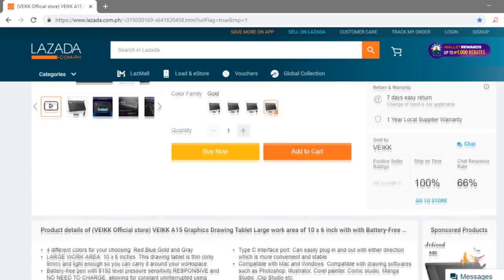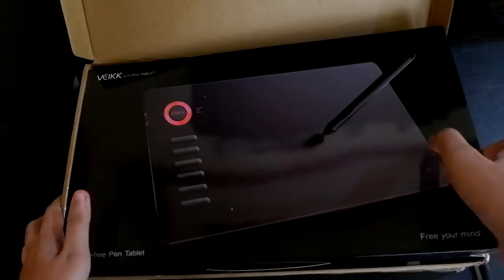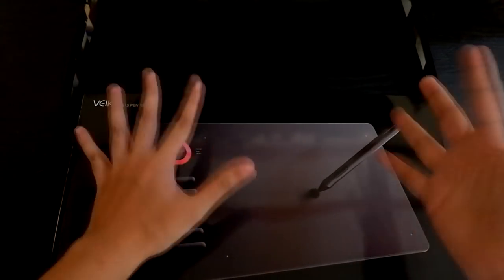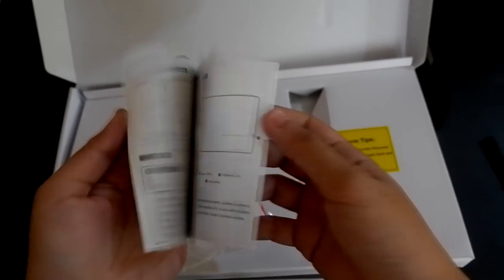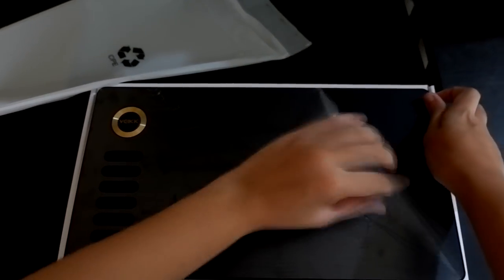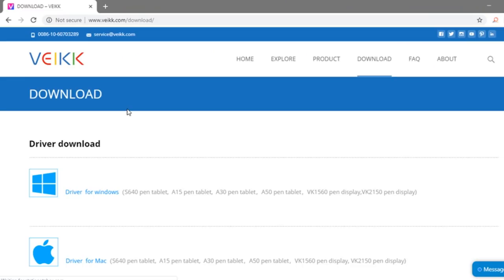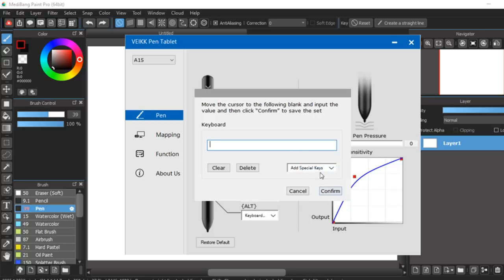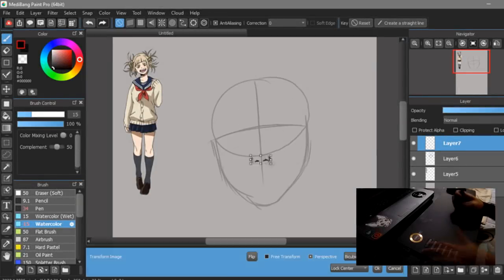Veikk A15 cheapest tablet in LAZADA | TABLET 👏 REVIEW 👏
By far the cheapest tablet yet with great quality!

Amazon US:

Amazon UK:

Amazon Japan:

Do check out the link for the art contest if ever you wish to enter and get a chance to win the Veikk A15✨

SOCIAL HANDLES

Edited: Sony Vegas Pro 15

Screen recorder: OBS Studio

App: MediBang Paint Pro

Camera: Vivo Y53 and Fujifilm camera

Graphic Tablet: Veikk A15 pen tablet